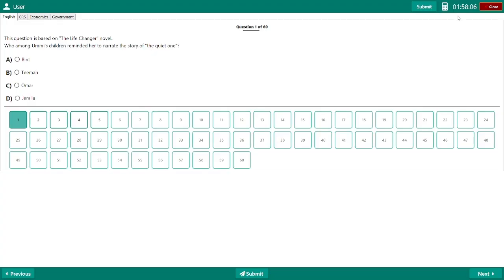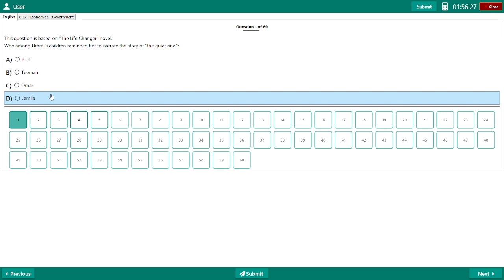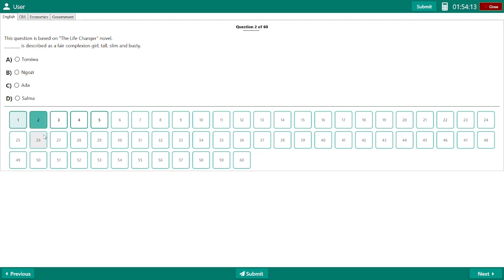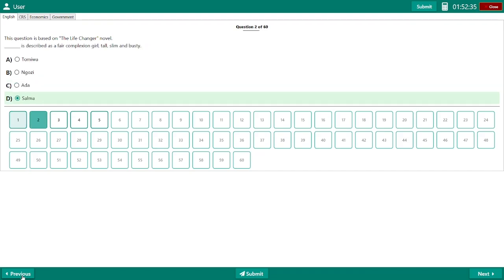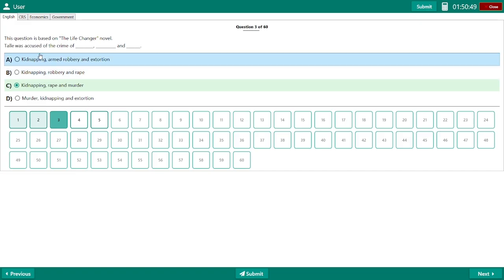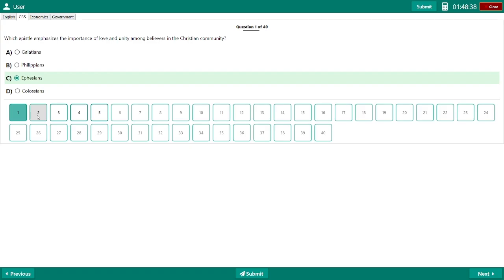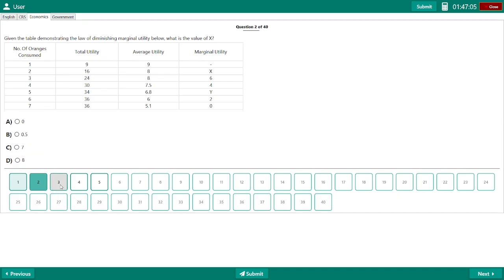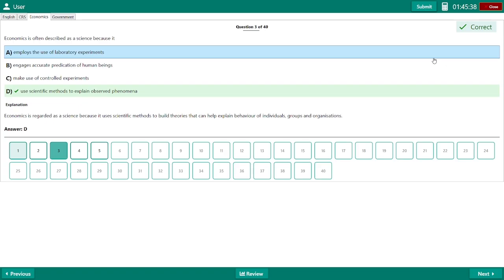How to Use a Computer During JAMB Exam | Complete CBT Guide 2026 ✅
Are you preparing for JAMB 2026 and worried about using a computer during the exam?
In this video, I will teach you step by step how to use the computer for JAMB CBT examination, including:
✅ How to use mouse and keyboard
✅ How to answer and submit questions
✅ How to move between questions
✅ How to manage time during exam